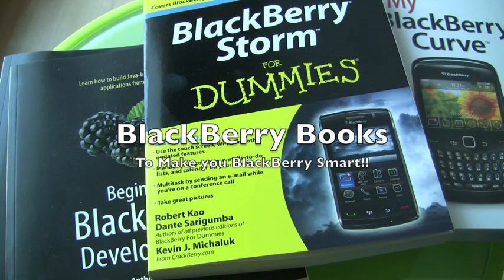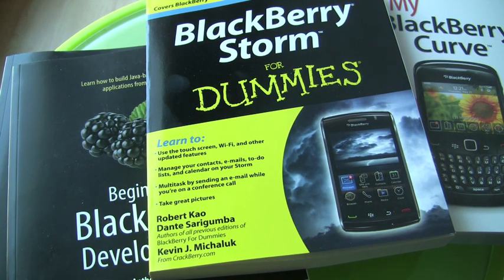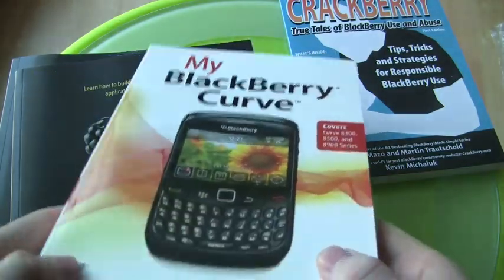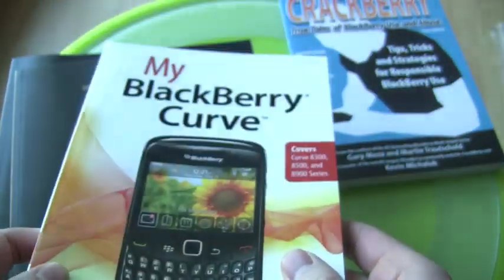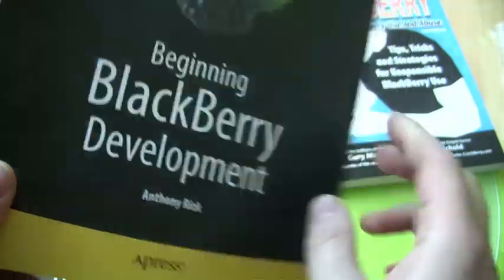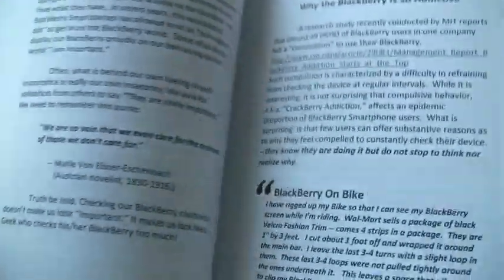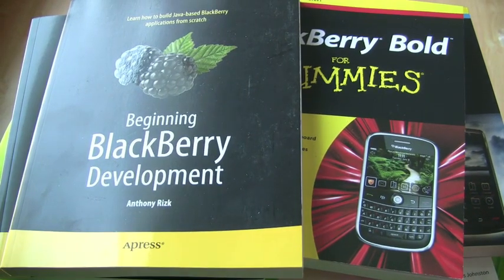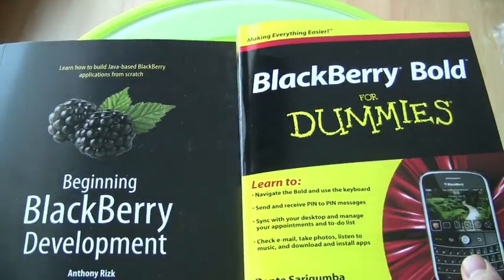BlackBerry Books to Make you BlackBerry Smart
Discover some of the books available for your BlackBerry: BlackBerry for Dummies, My BlackBerry Curve, BlackBerry Development, CrackBerry True Tales of BlackBerry Use and Abuse and more!